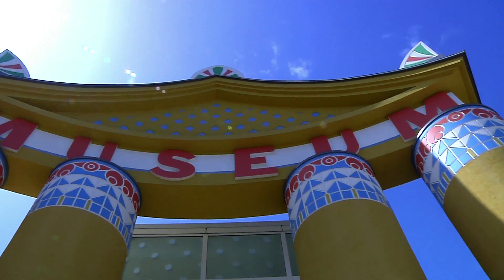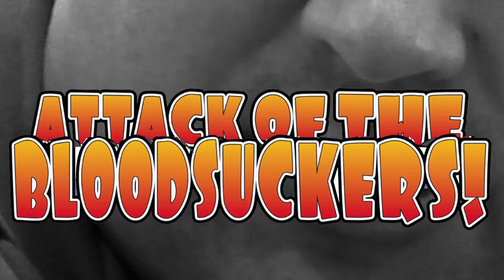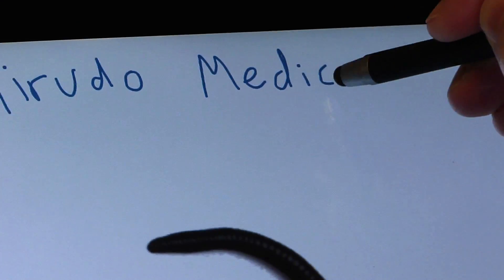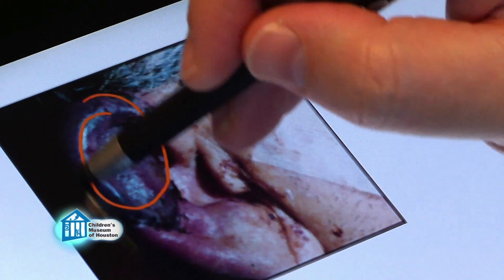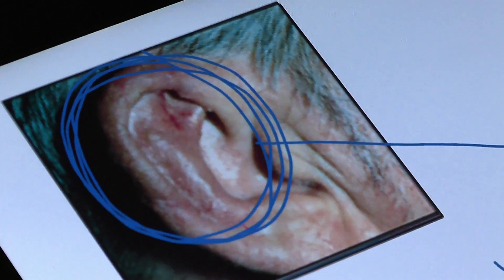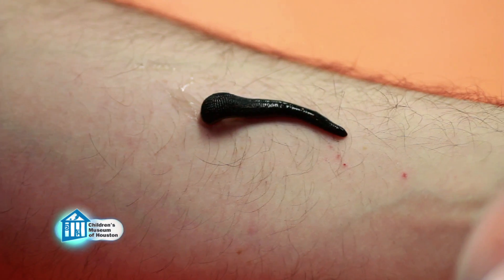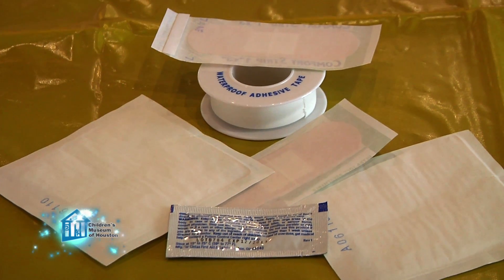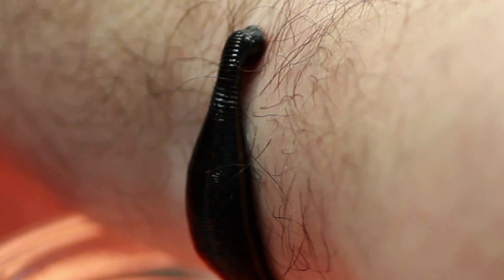O Wow Moment: Such a Leech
In this episode of O Wow Moments featuring Mr. O from the Children's Museum of Houston, we introduce you to one of the stars of our new exhibit ATTACK OF THE BLOODSUCKERS, showing now through 1/22/12. Meet Eddie, short for Edward Cullen (that's right, I went there...), one of the live leeches on display, and learn about how useful leeches can be. GROSS OUT WARNING! This video contains an actual leech feeding...on me!